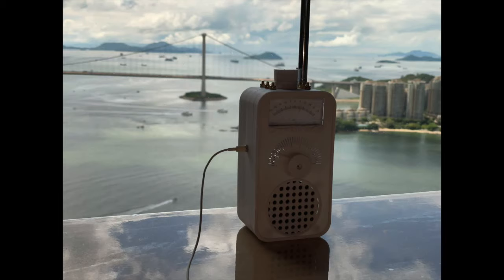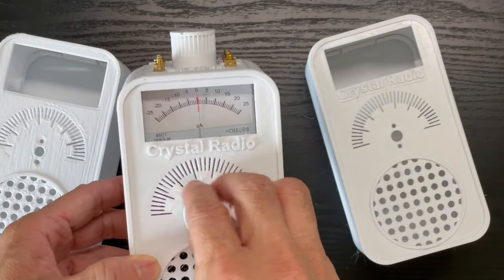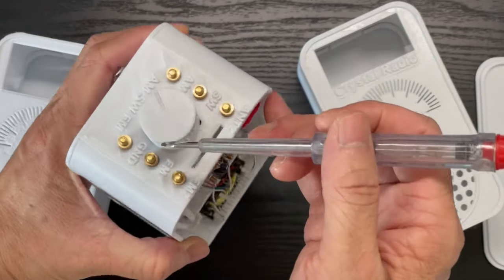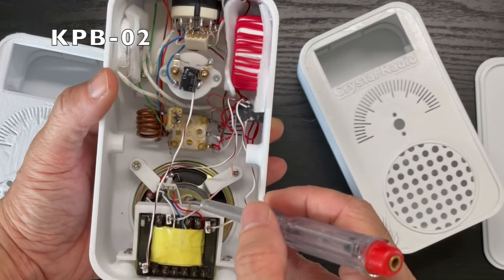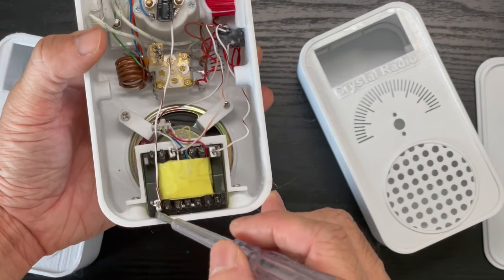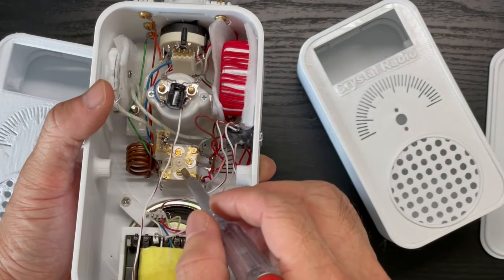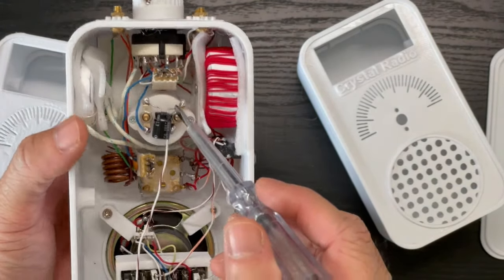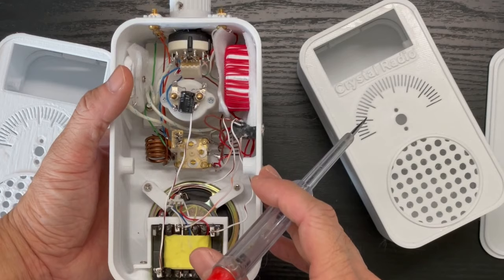3D printed AM SW FM Crystal Radio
Alternatively, you can purchase all the  3D print files for this project oneoff (with the word you choose printed on the chassis).